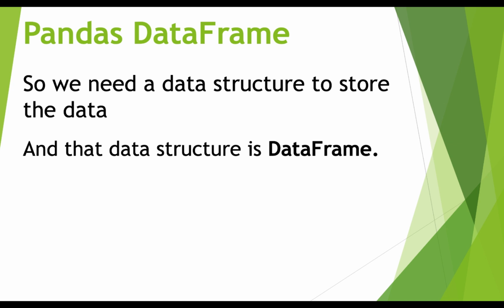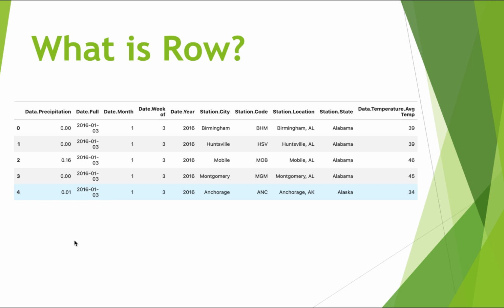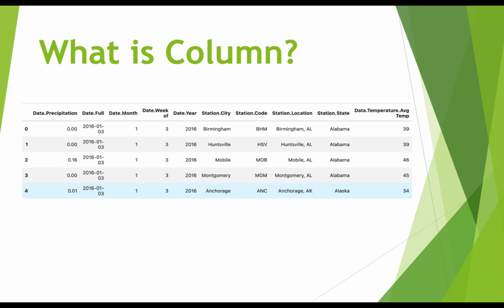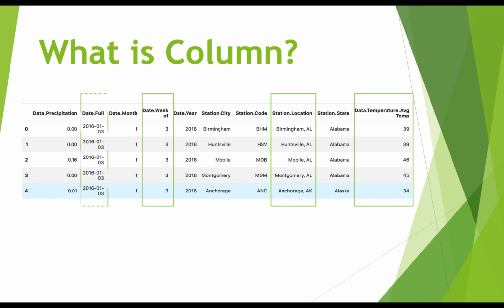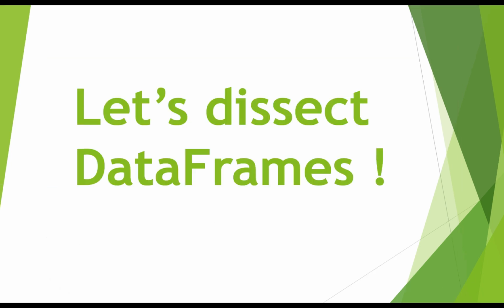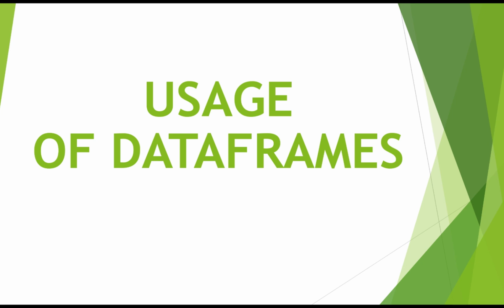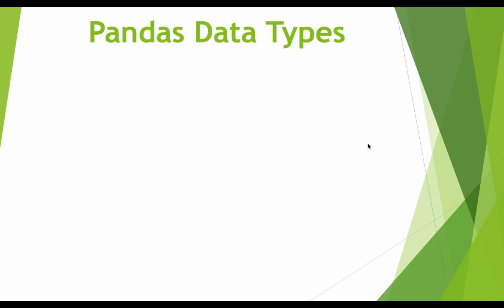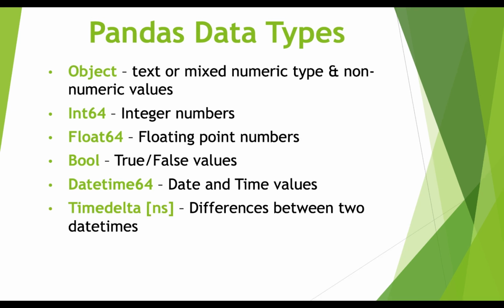What is Pandas Dataframe? All about Pandas Dataframes index, rows, columns & datatypes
🎥 Dive into the world of data manipulation with our latest YouTube video! 📊 Have you thought what a Pandas dataframe is and how it can revolutionize your data analysis game?
Look no further! In this video, I break down everything you need to know about Pandas dataframes in a way that's easy to understand, even for a 5th grader.

📋 Discover what exactly a pandas dataframe is and how you can use it to organize and analyze your data like a pro. Learn about the anatomy of a dataframe: from understanding rows and columns to mastering Pandas data types.
I will also dive into the importance of the index in a dataframe and how it shapes your data manipulation journey.

🔍 Topics Covered:
1. What is a Pandas dataframe and its usage?
2. Understanding rows and columns in a Pandas dataframe.
3. Exploring Pandas data types for efficient data handling.
4. Unraveling the significance of the index in a dataframe.
5. Usage of Pandas Dataframe

Whether you're a beginner just starting out or a seasoned data enthusiast looking to refine your skills, this video has something for everyone.
Join us on this educational journey and level up your data analysis prowess today!